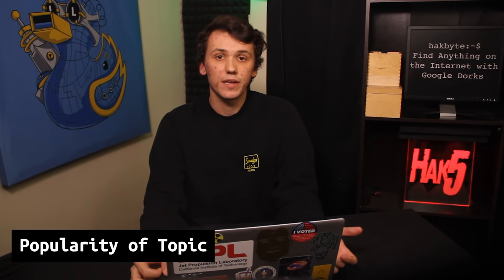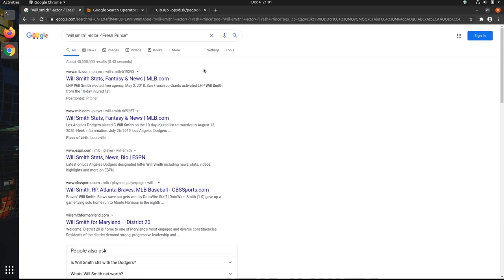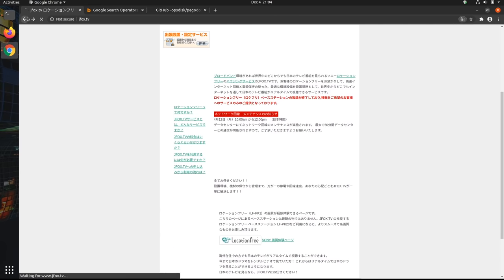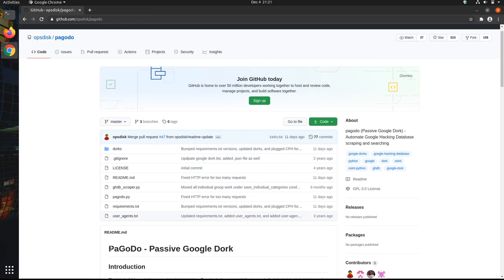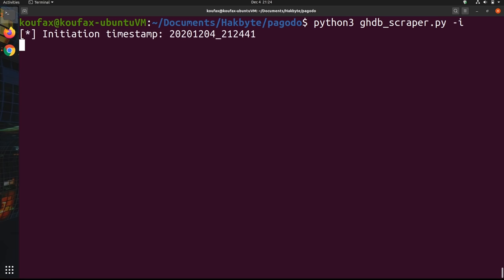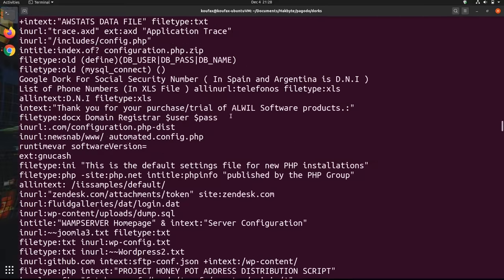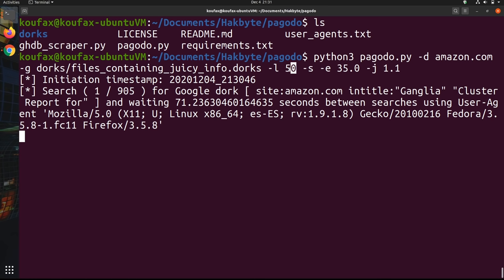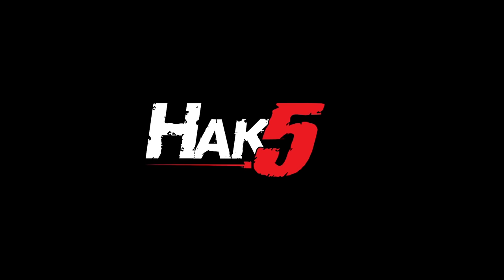HakByte: How to find anything on the internet with Google Dorks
On this first episode of HakByte, we cover Google Dorking, which is an OSINT technique that takes advantage of the Google Search engine with advanced search strings. This video covers basic google dorks that will allow you to filter out irrelevant information for a google search, finding insecure websites, and even discovering exposed password databases. Finally, an open source tool called pagodo is covered, which automatically can pass thousands of google dorks while avoiding detection from google.